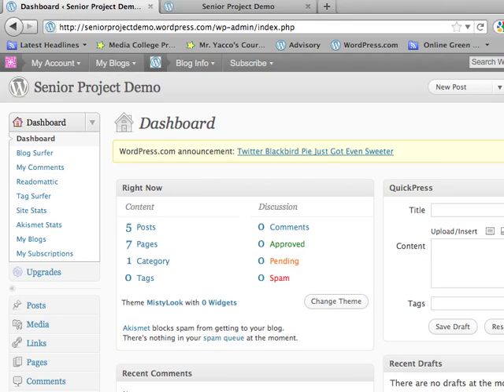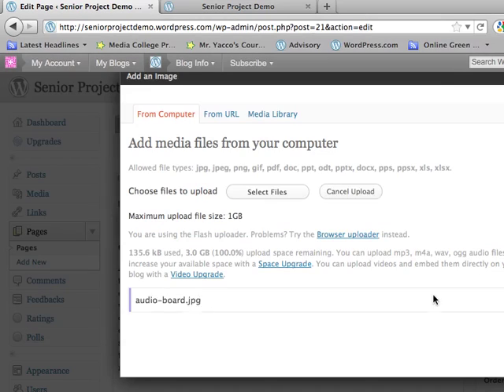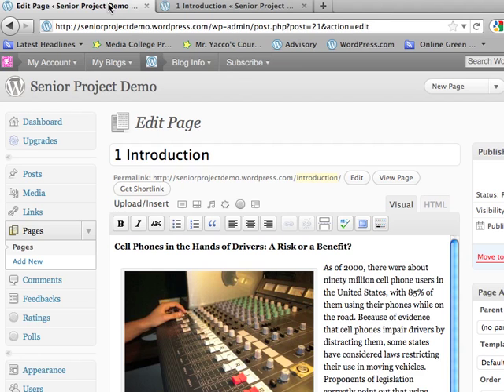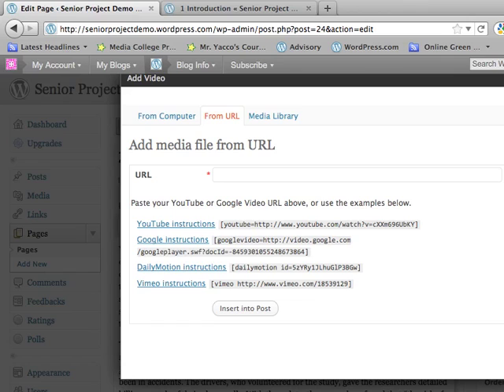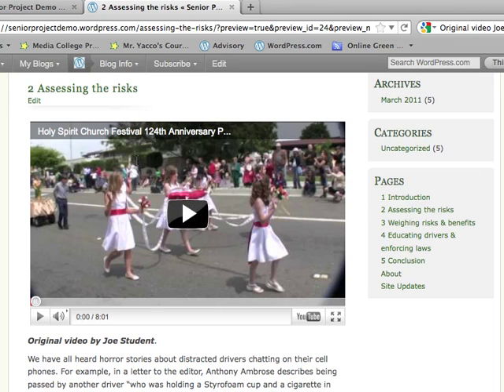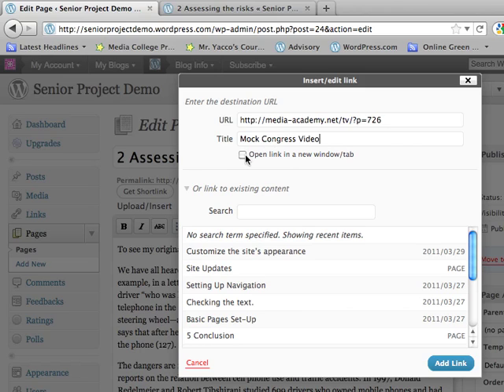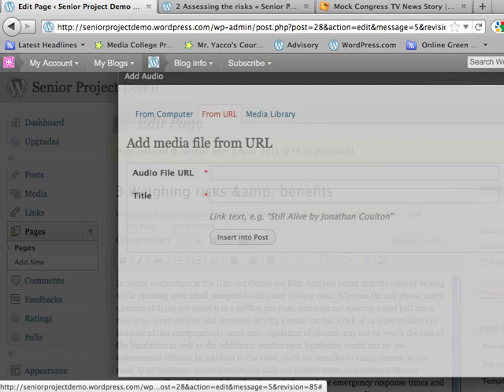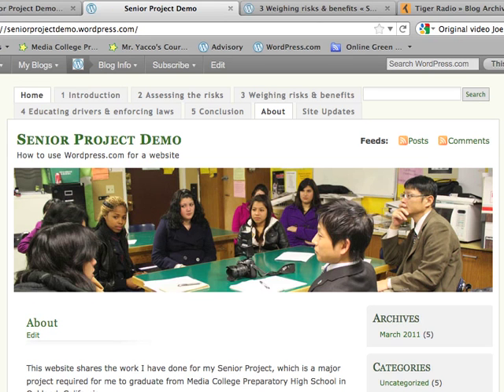Wordpress Portfolio - Adding Original Media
Adding original media to a portfolio site.